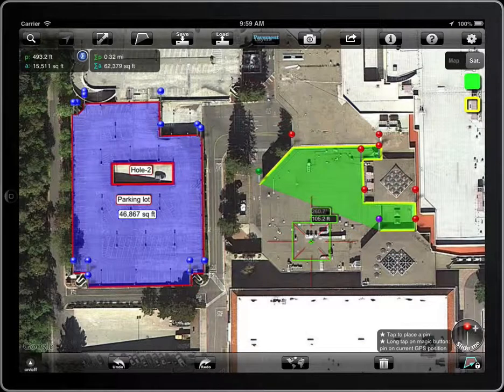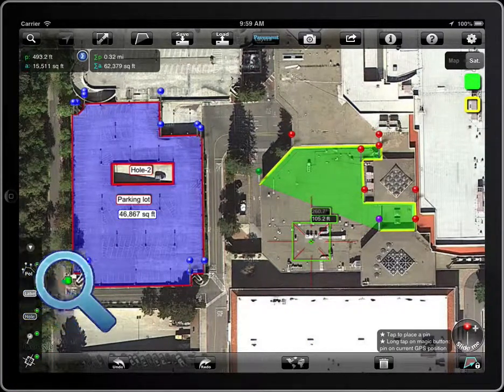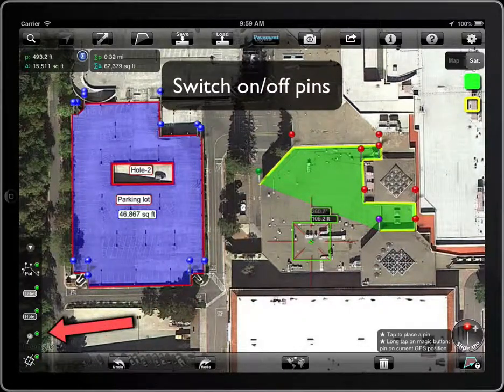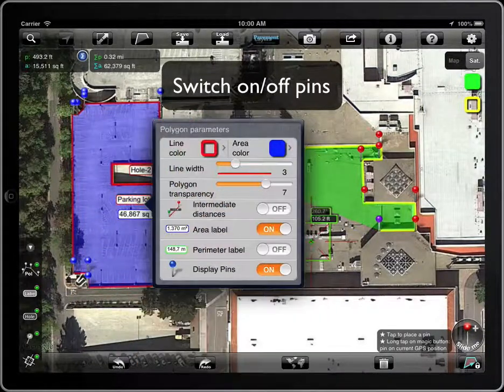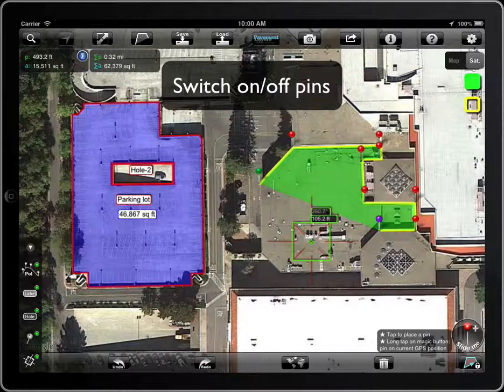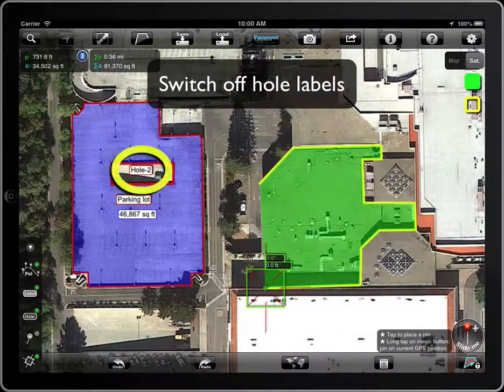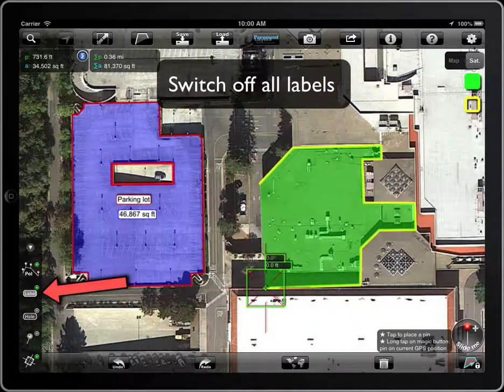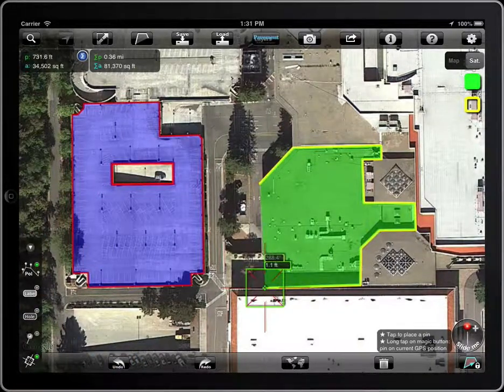Wheel it Off 17. Show/hide some items on the map.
How to show or hide some items using the switch on/off toolbar.